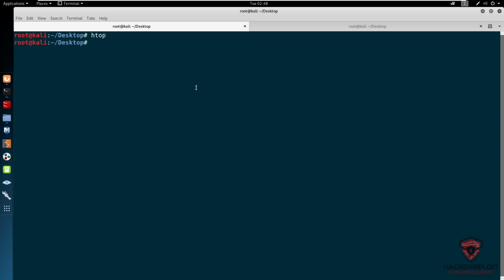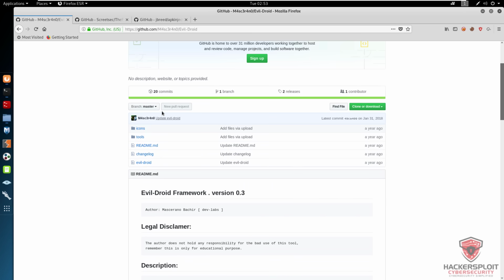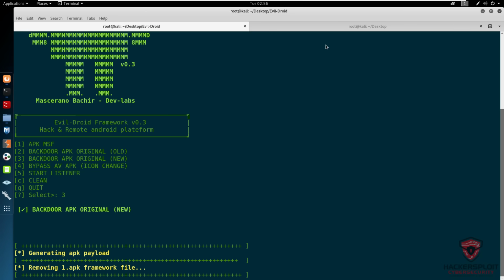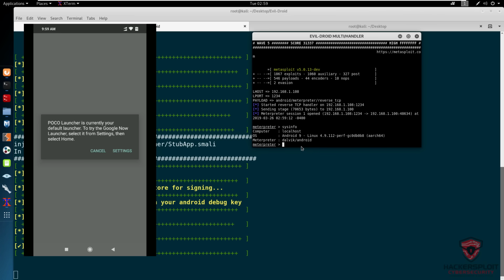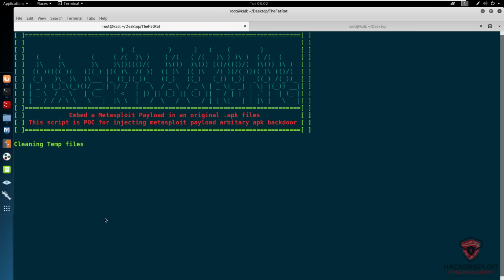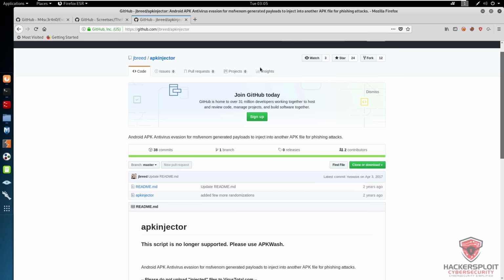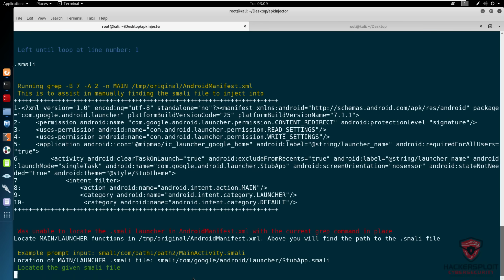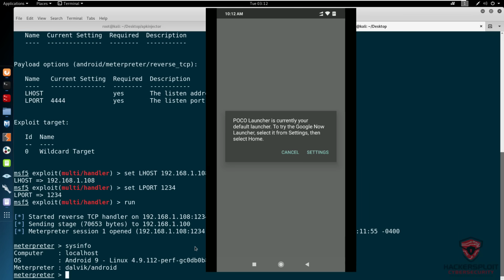How To Automatically Embed Payloads In APK's - Evil-Droid, Thefatrat & Apkinjector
Hey guys! HackerSploit here back again with another video, in this video, I will be showing you how to automatically embed/inject payloads/backdoors in APK's.

🔹 GET OUT COURSES
Get a special discount on our courses:
The Complete Deep Web Course 2018: